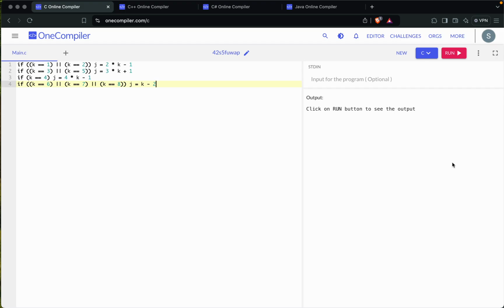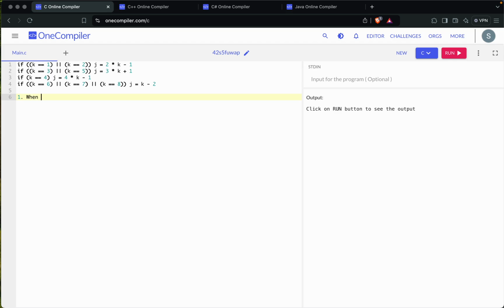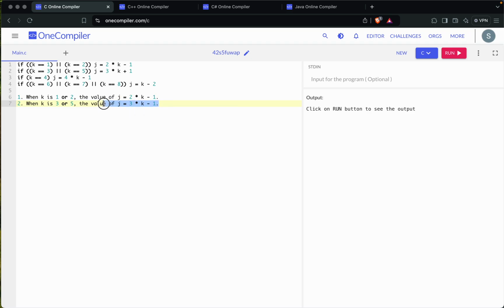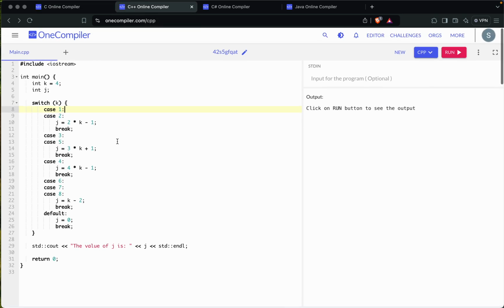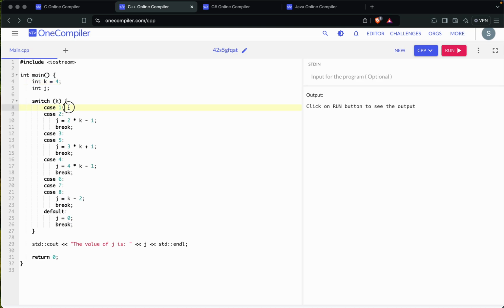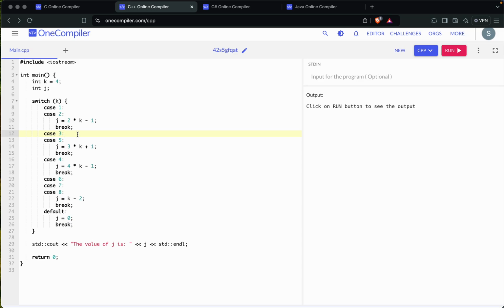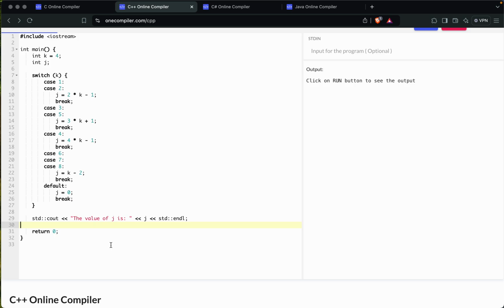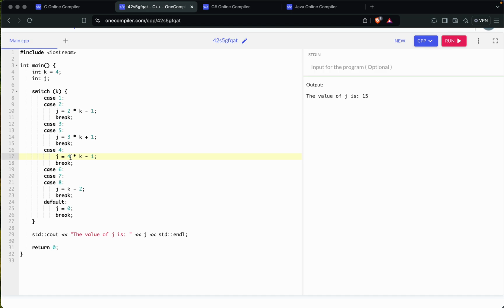Keller, Stephane Jane Laboratory Exercise012 - Part 1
Handling multiple if statements using switch statement